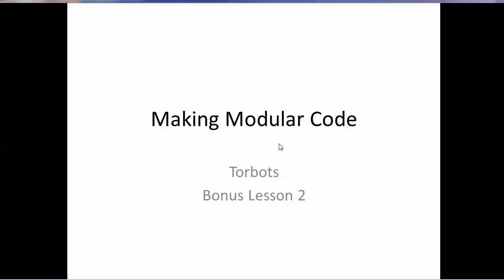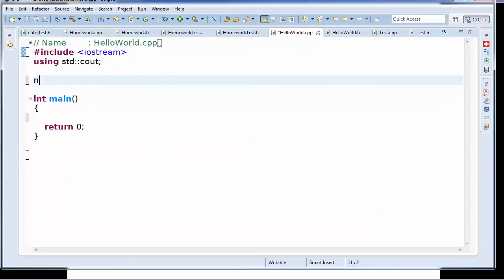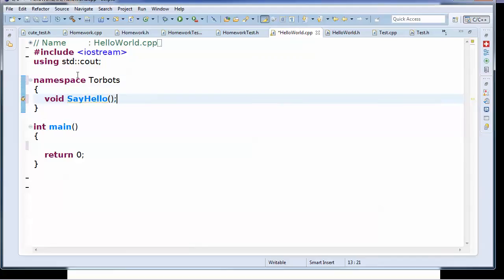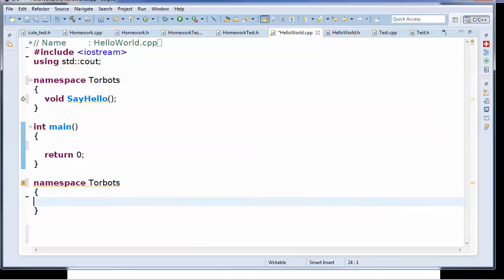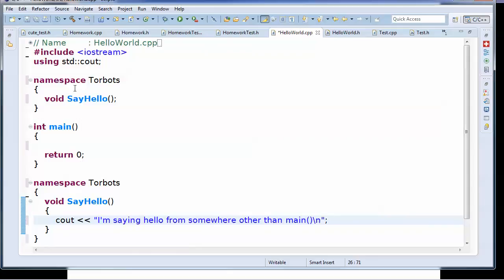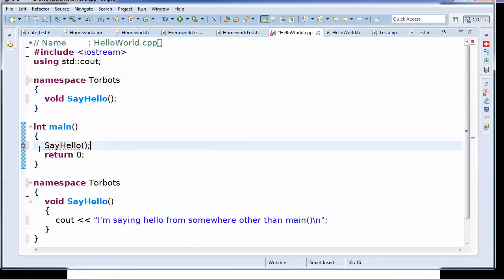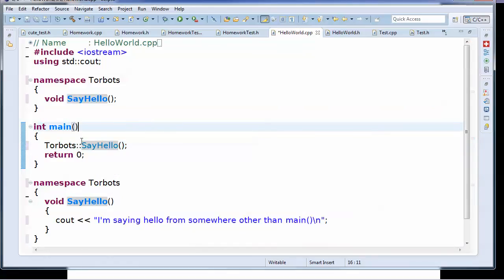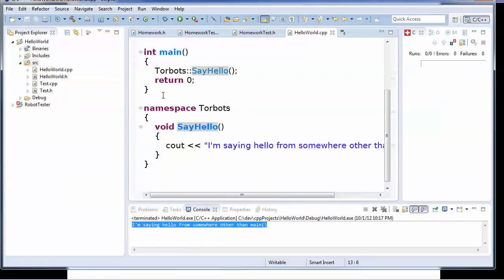C++ Lesson 02: Making Modular Code PT1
Declarations versus Definitions. Using our own namespace and making forward declarations.